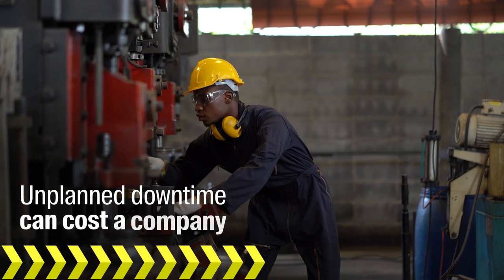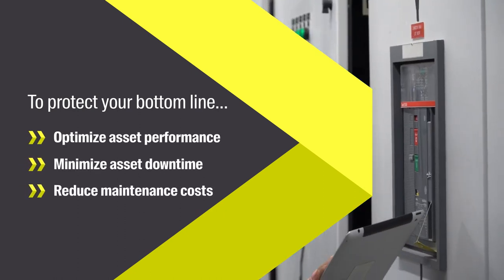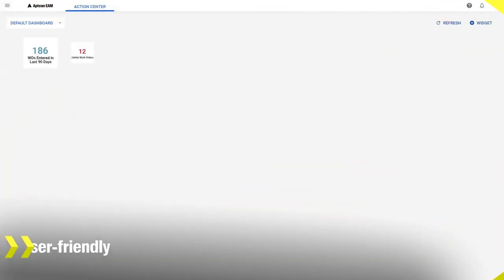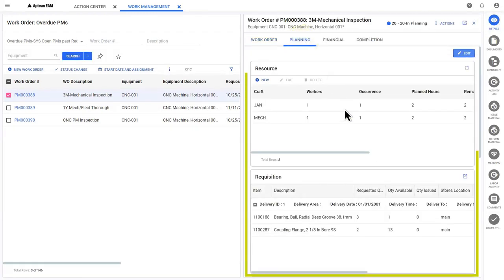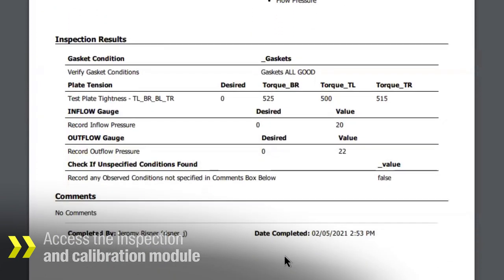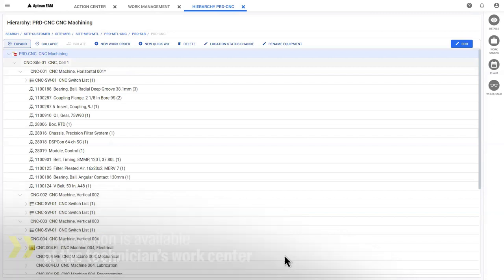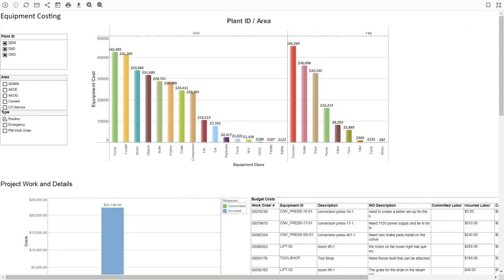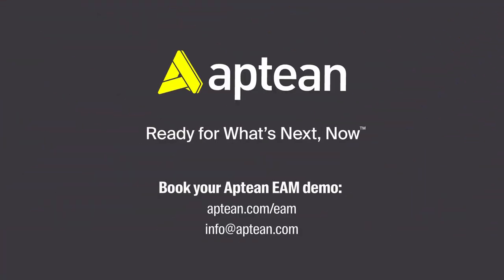Aptean EAM: Optimize Asset Performance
Aptean EAM has the features you need to conquer your predictive maintenance and asset reliability challenges.